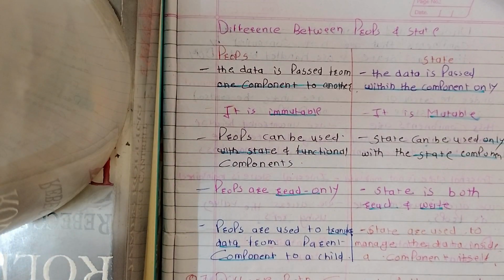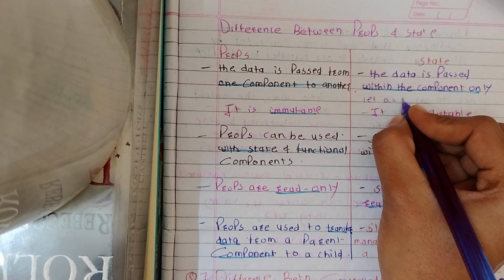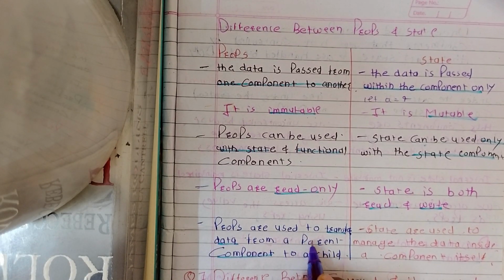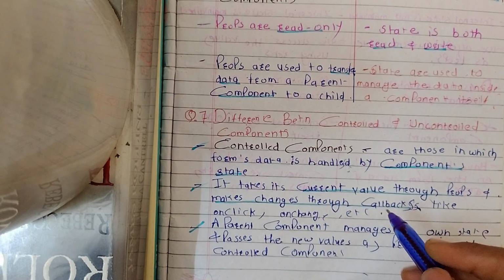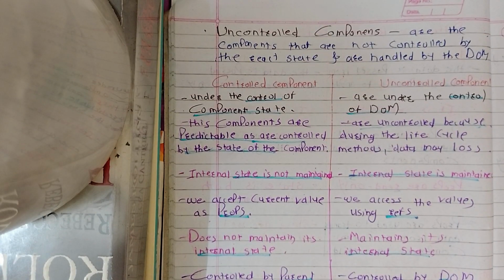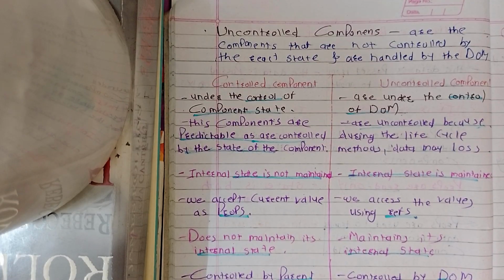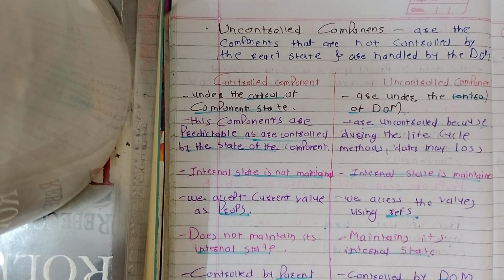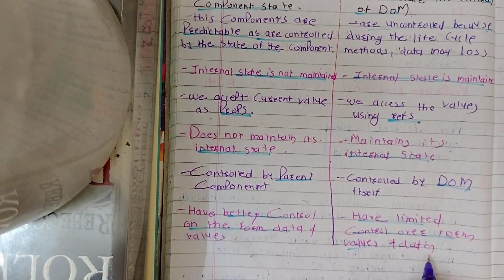React JS Interview Questions & Answers | Crack Your Next Frontend Interview!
Prepare for your next React JS interview with this complete set of the most commonly asked React interview questions.
This video covers React fundamentals, Virtual DOM, JSX, component architecture, differences between Angular & React, advantages, disadvantages, and much more — explained in a simple and clear way.

Whether you’re a fresher or have 1–2 years of experience, this video will help you crack your frontend or React developer interview with confidence.

✔ Easy explanations
✔ Beginner-friendly
✔ Industry-level questions
✔ Perfect for React + JavaScript interviews

react virtual dom
jsx interview questions
react developer interview
top react questions